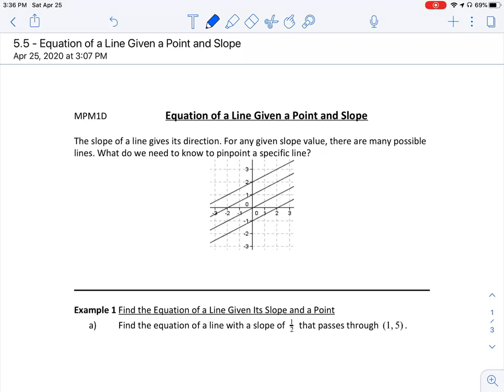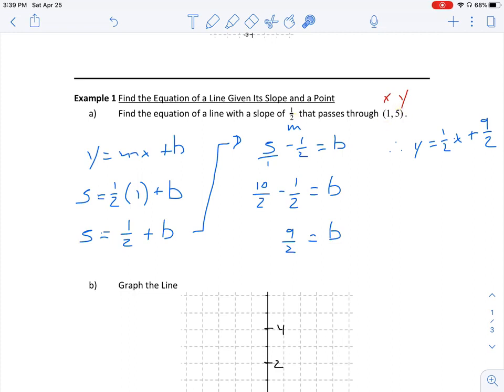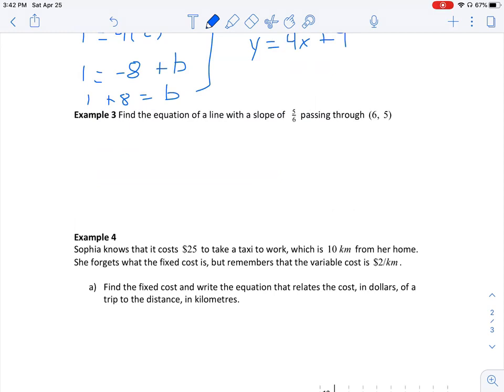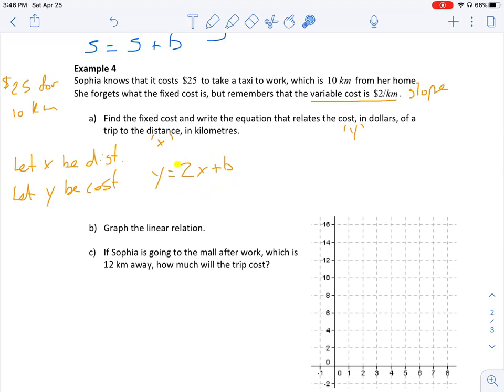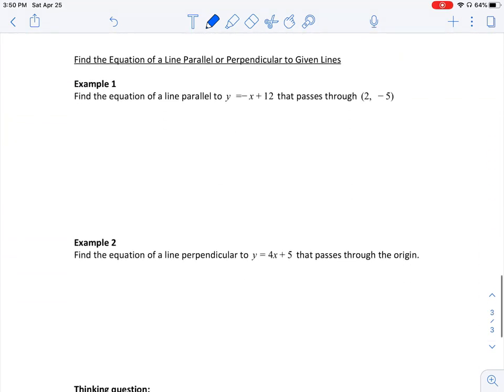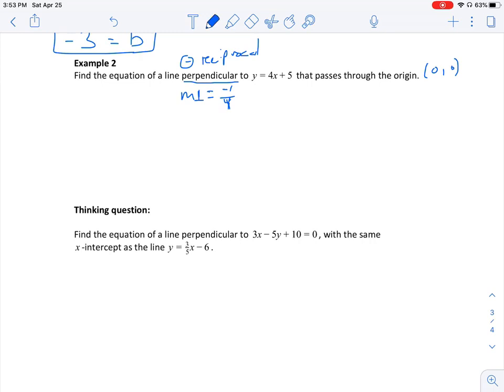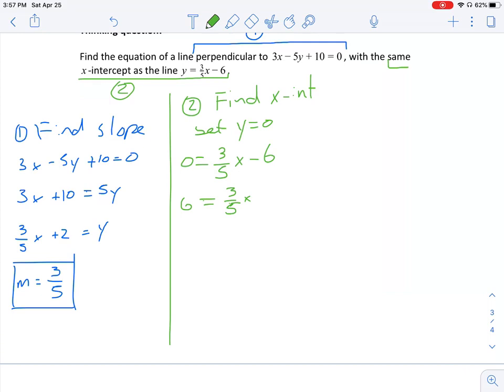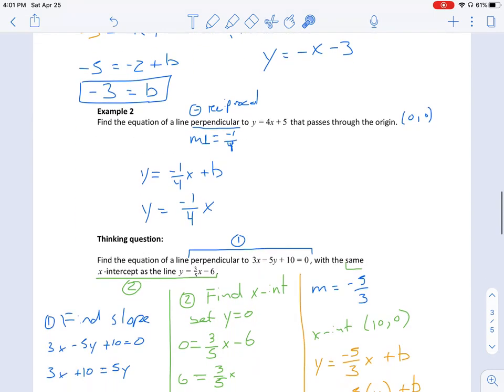Equation of a line given slope and point